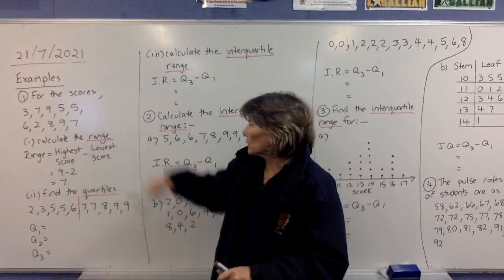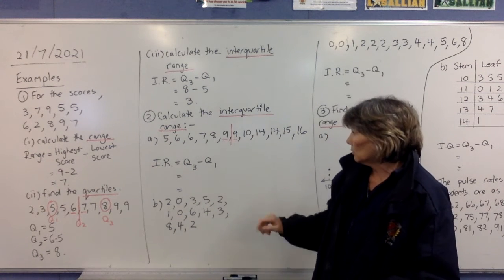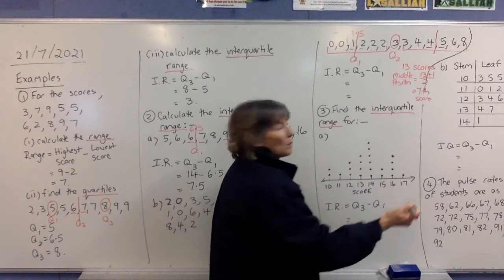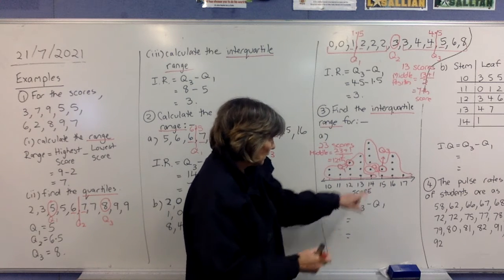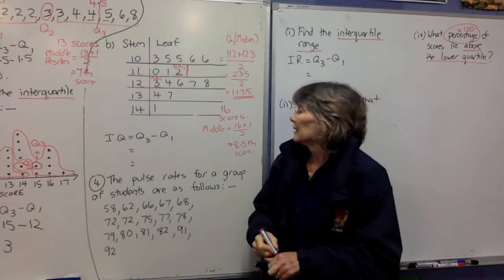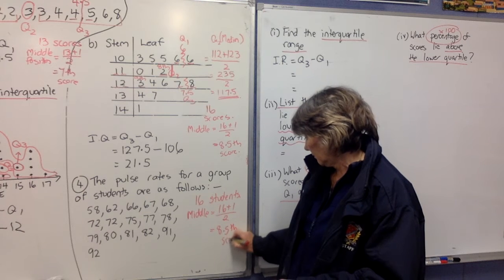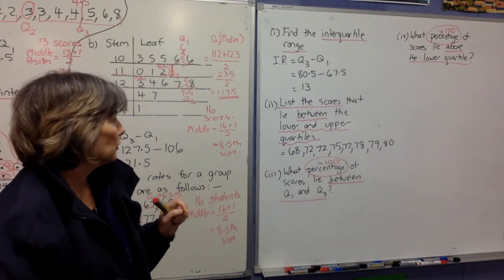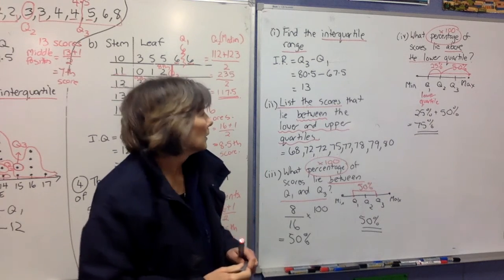Shape of Frequency Distribution AND Measures of Spread(Range and Interquartile Range)-Video 2(of 2)